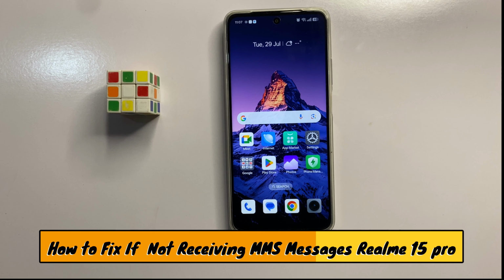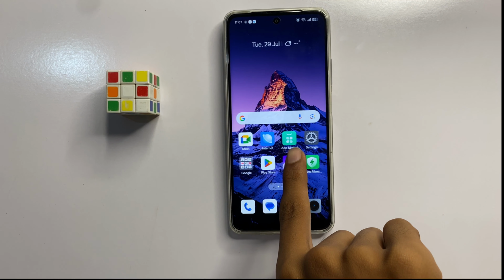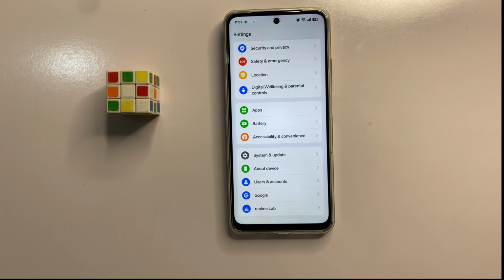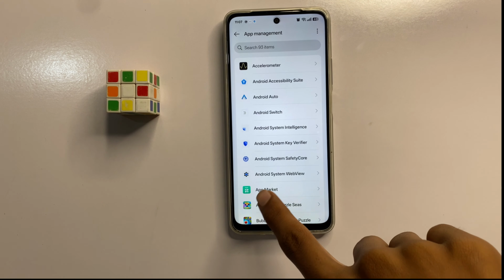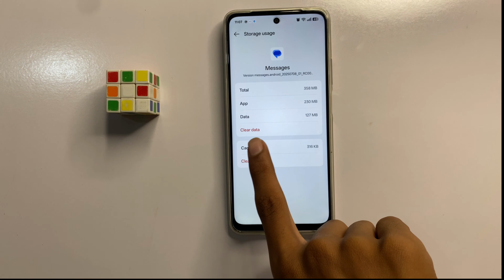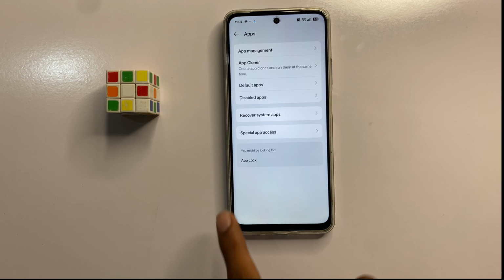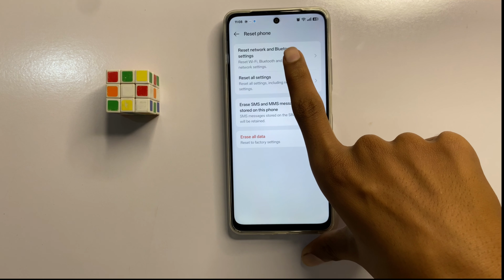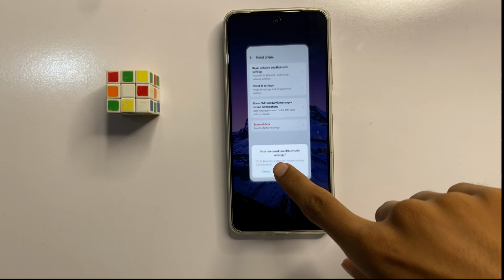🚀 Fix Realme 15 Pro Can’t Receive Picture Messages (MMS) Fast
How to Fix If Realme 15 Pro Not Receiving MMS Messages